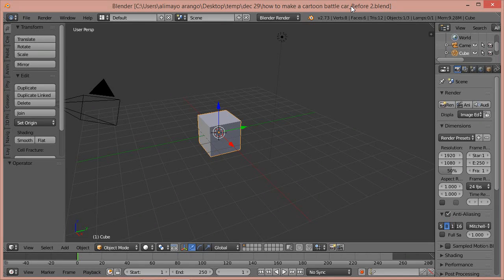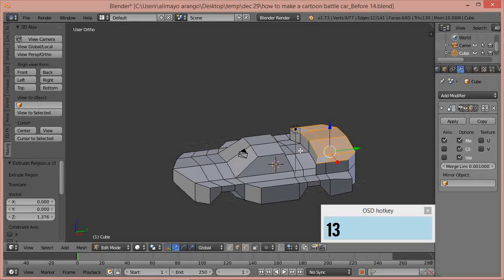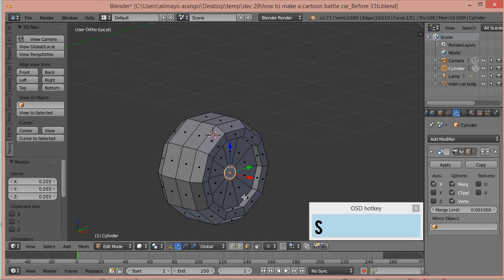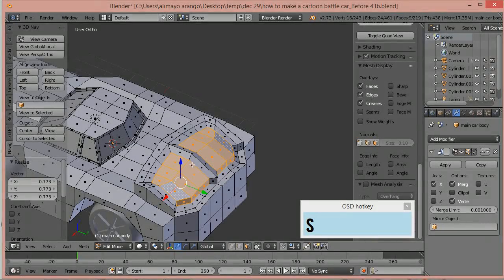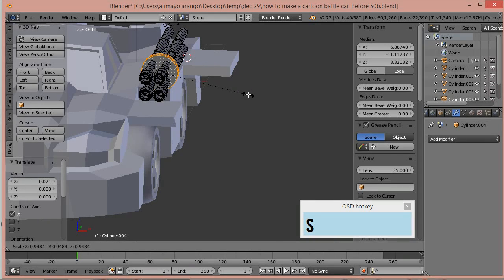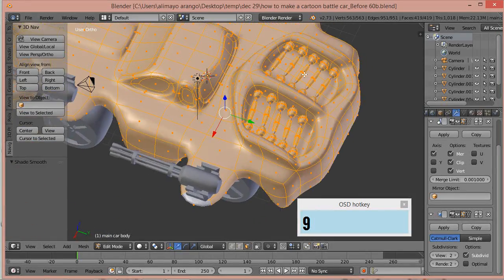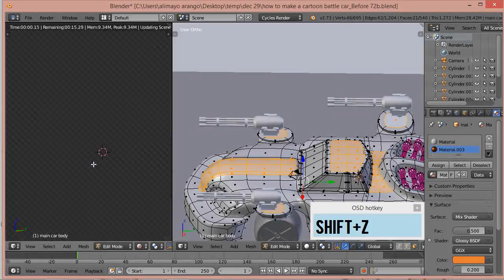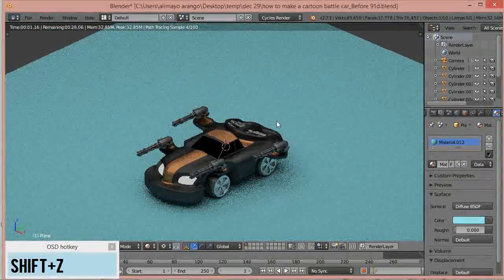How To Model a Cartoon Battle Car in Blender 2.73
Alimayo Arango of littleguycgi.com teaches how to model a cartoon battle car in Blender 2.73

Alimayo shows how to model the car as well as how to apply materials to the car mesh in cycles.

This is an hour and half tutorial where keyboard shortcuts are spoken aloud as they are selected as well as being displayed on the screen.